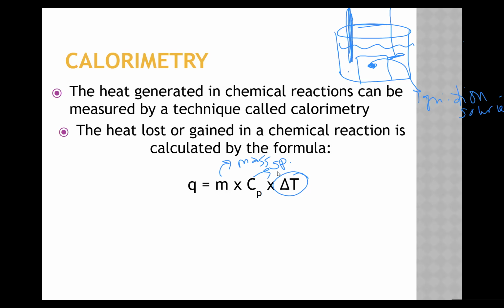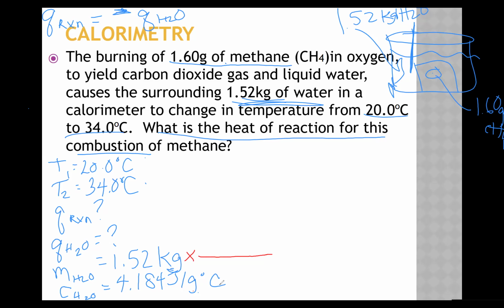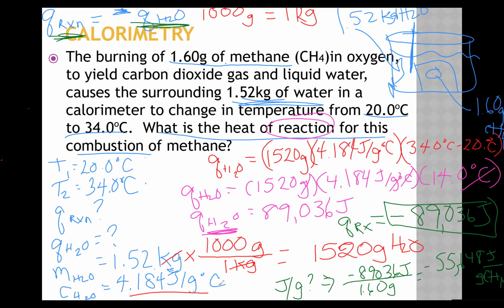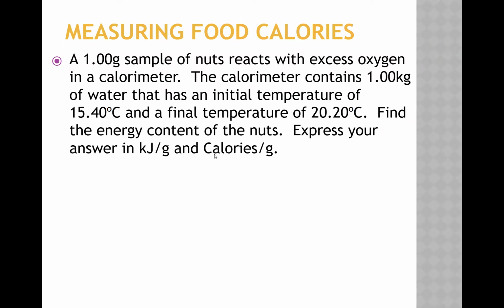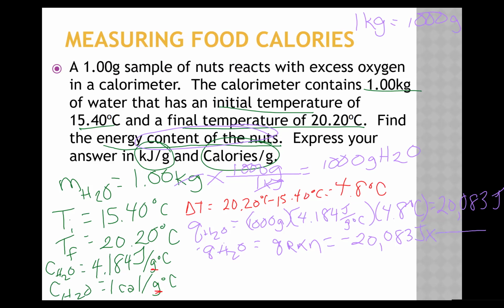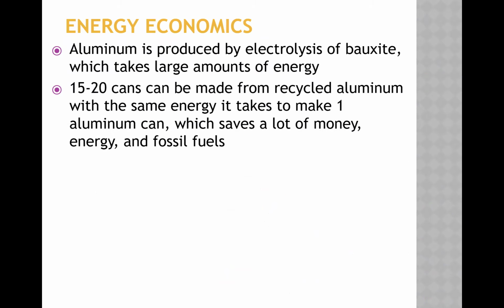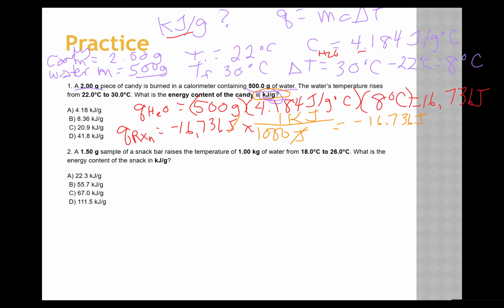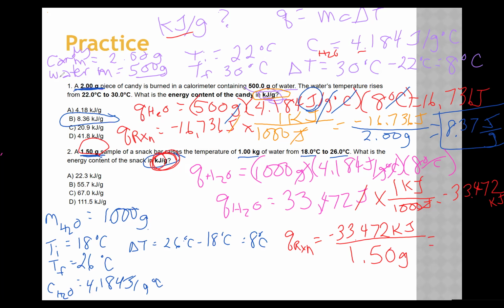Week 9 part b Reaction and Energy and Calorimetry